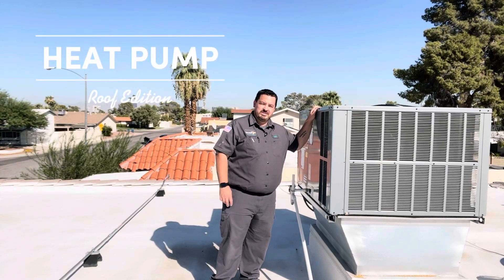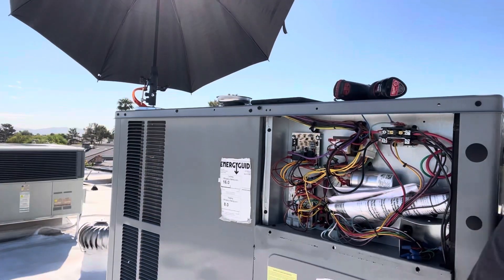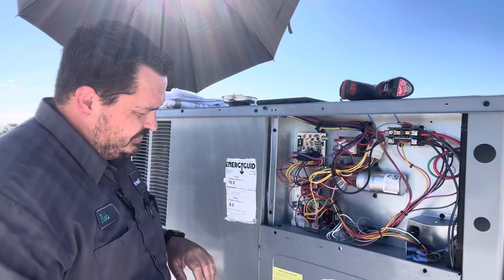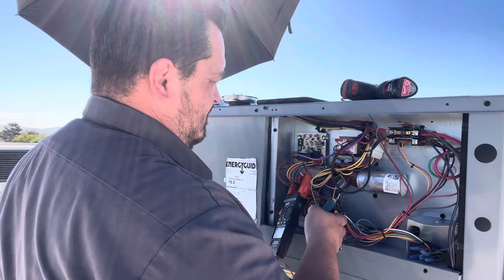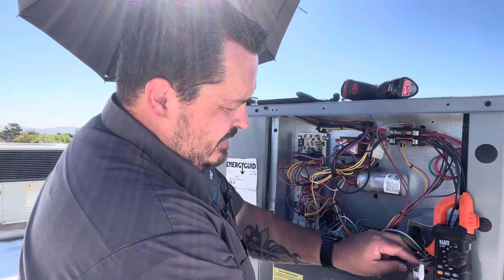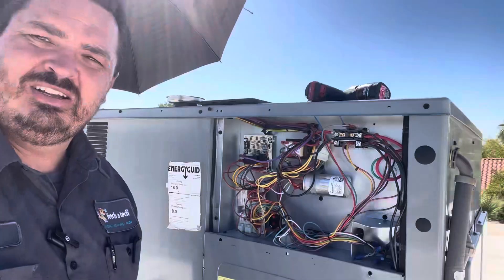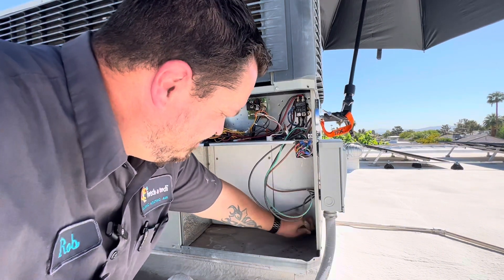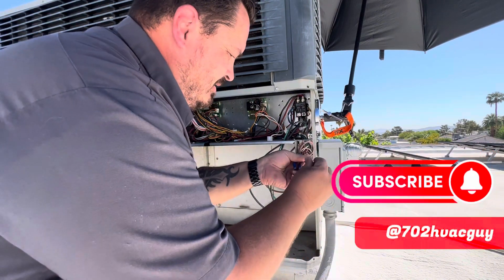Rooftop heat pump tuneup